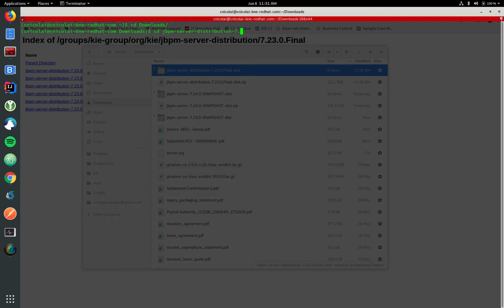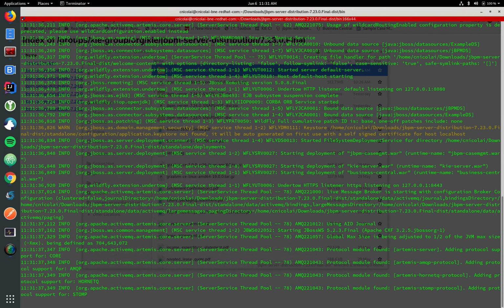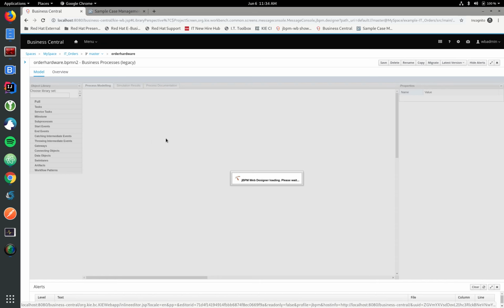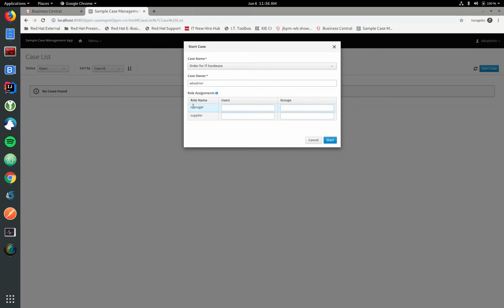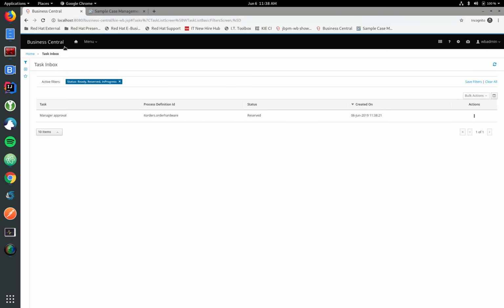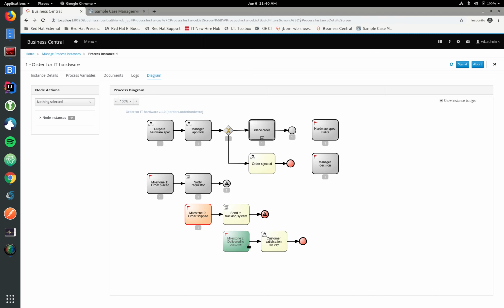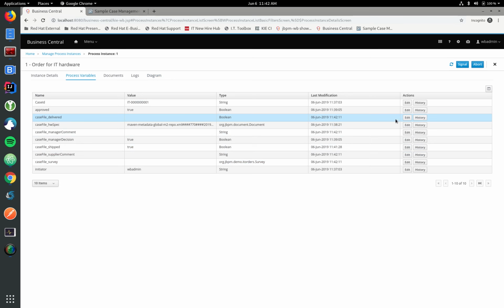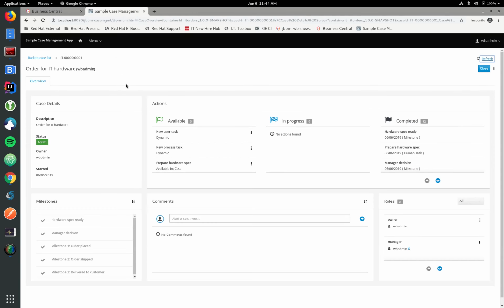jBPM Testing Case Management and Showcase